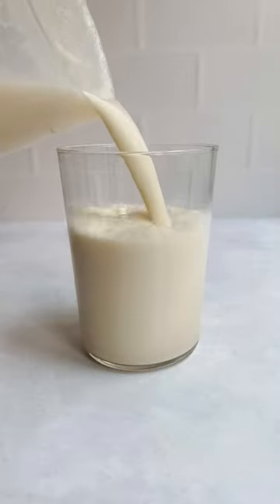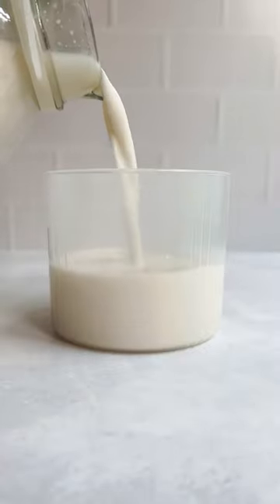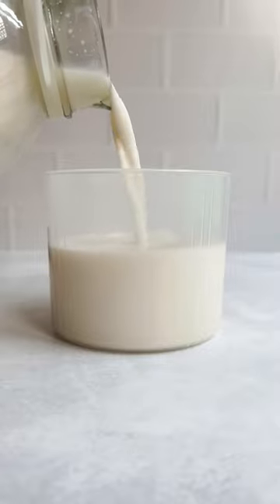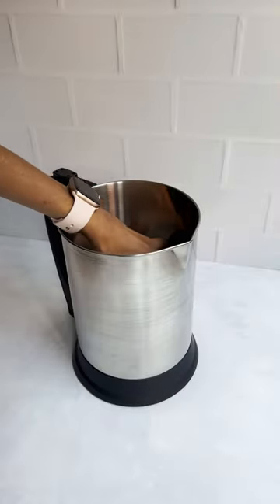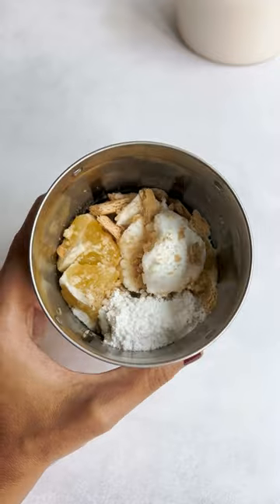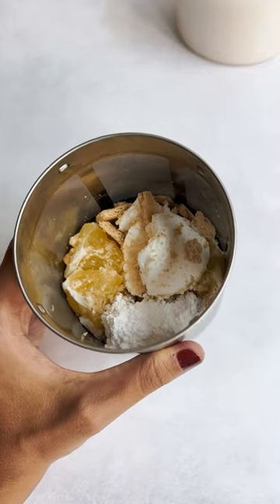Lemon Cheesecake Infusion I Almond Cow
The bright flavor of lemon and the decadence of cheesecake pair beautifully together in this delightful Lemon Cheesecake Infusion. Made in moments with your Almond Cow!

Let’s connect!